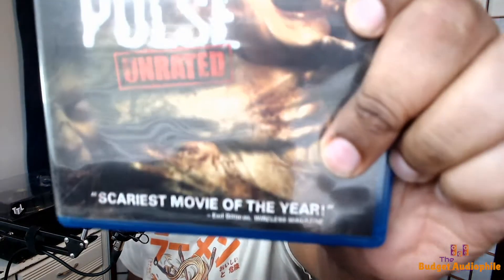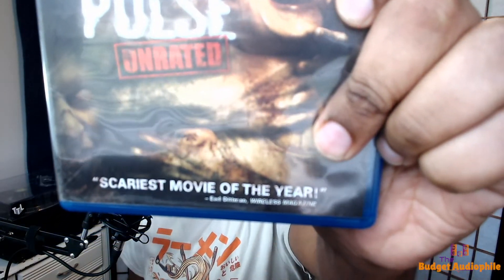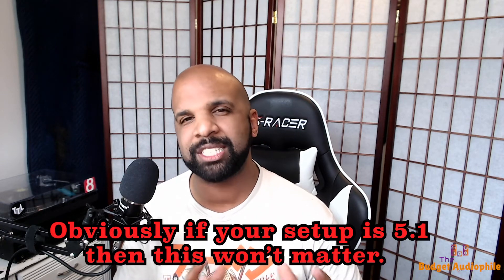Home Theater Review: Pulse (2006). Room Destroying Bass?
Hey there everybody in Internet Land, David Adams here with Budget Audiophile and today we're taking a look at 2006's Pulse! It's not that great of a movie but good LORD this movie sounds phenomenal.

How good does it sound? Stick around and find out!